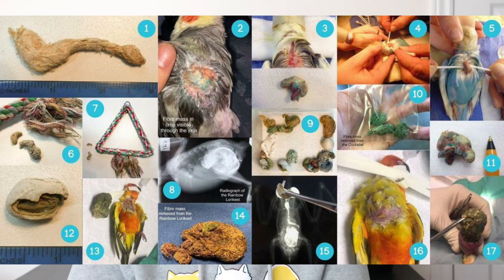Do's and Don'ts On How to Keep Your Bird Warm! 🥶❄️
Winter is here and we need to be able to keep our birds warm! These are just a few tips on how to care for your bird in the winter months.